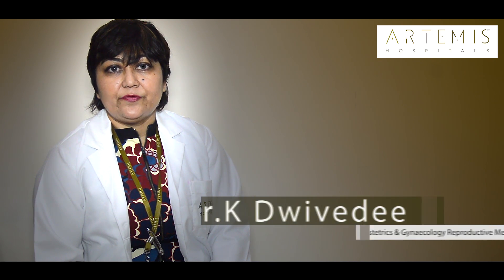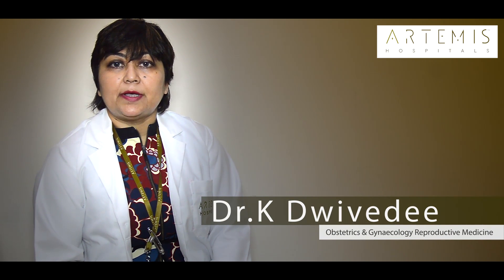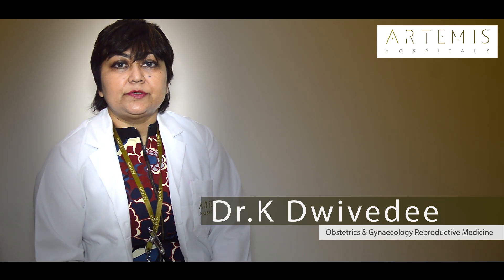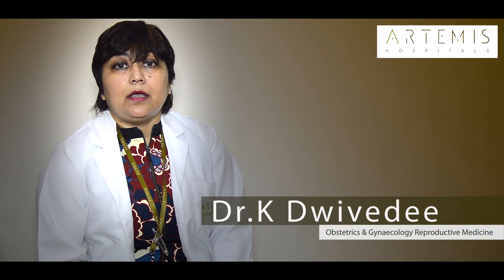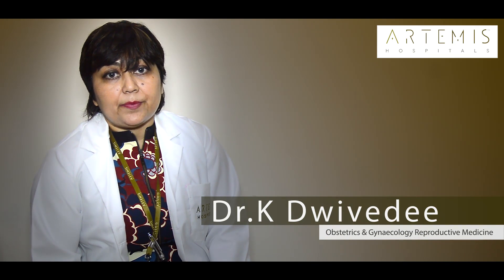Dr. K Dwivedee talks about Anti-Mullerian Hormone (AMH) Test and its importance.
Dr. Kaushiki Dwivedee talks about Anti-Mullerian Hormone (AMH) Test and its importance.
Department of IVF & Reproductive Medicine at Artemis is committed to provide comprehensive fertility program under expert guidance. Department is equipped with latest technology and provides world class facility.